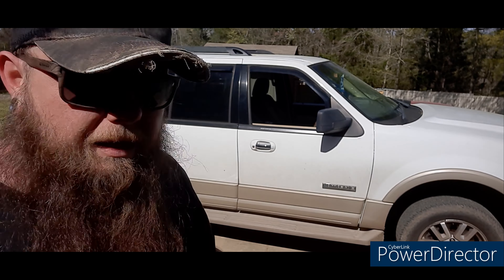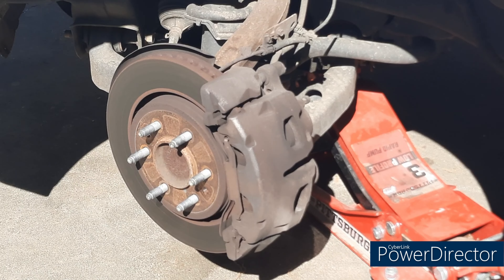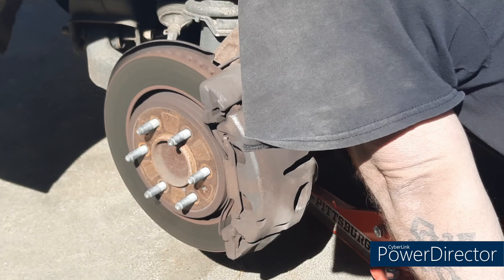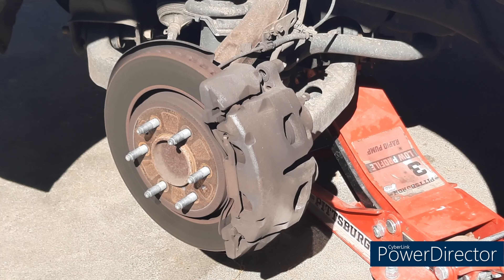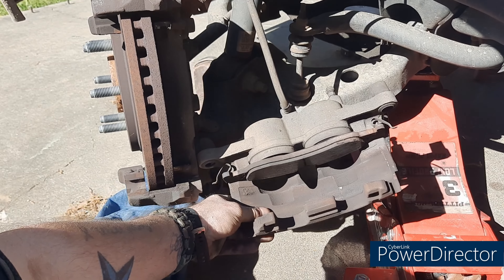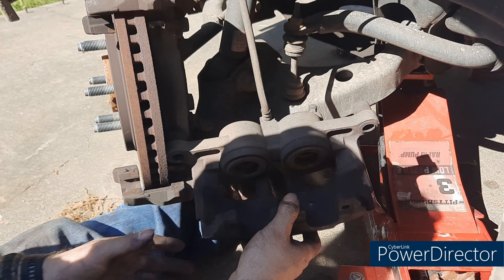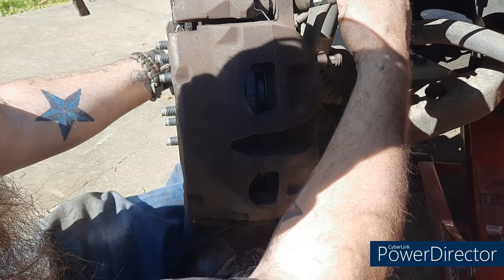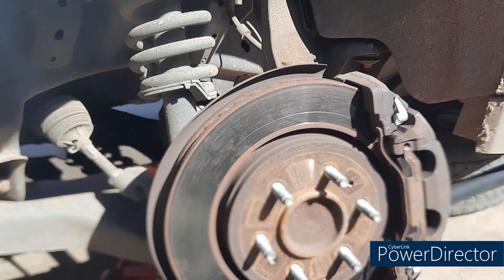07 expedition front brake job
quick how to on the front brakes on 07 expedition